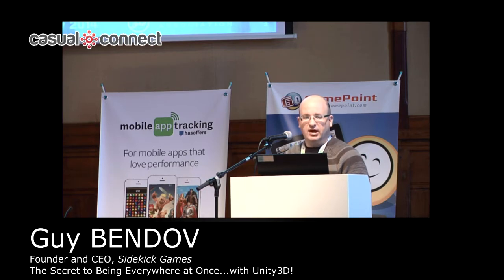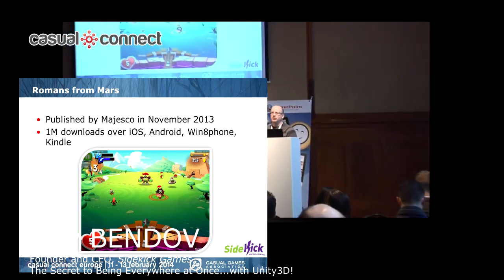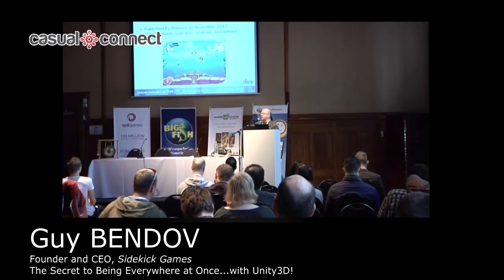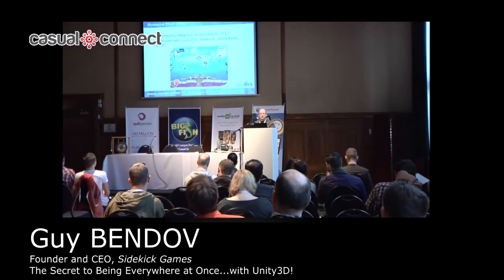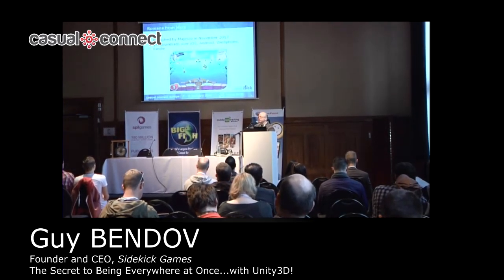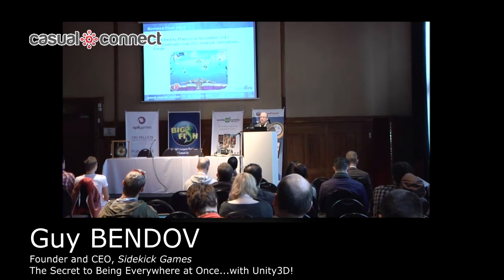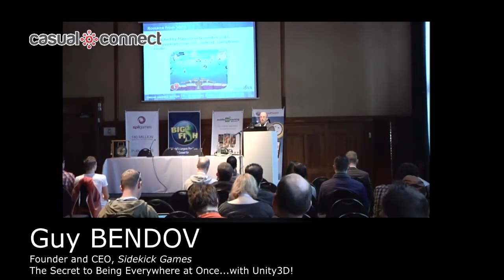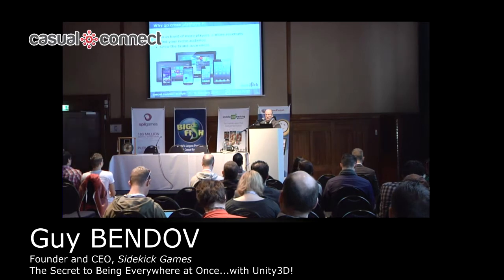The Secret to Being Everywhere at Once...with Unity3D! | Guy BENDOV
If you are involved in a mobile game development business today, you are likely considering, discussing, planning, or actively participating in cross-platform game development. If you haven't started yet, you probably are worried about how difficult this journey may be, and if you have — you already know. Is the pain worth the gain? Join Guy Bendov, Founder and CEO of Sidekick Games, as he discusses his studios journey to cross platform success and his choice of Unity as his technological foundation.